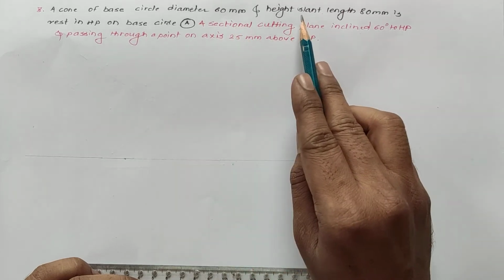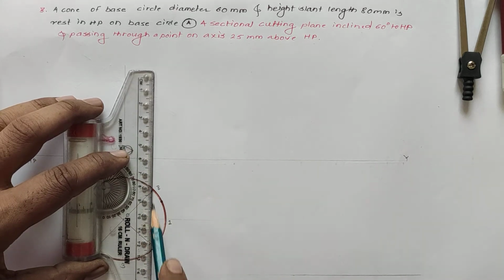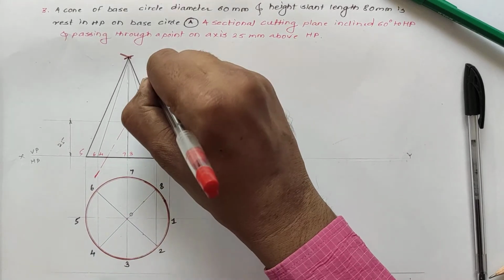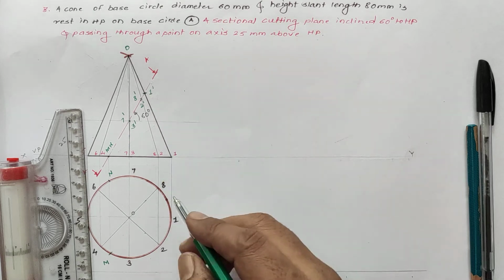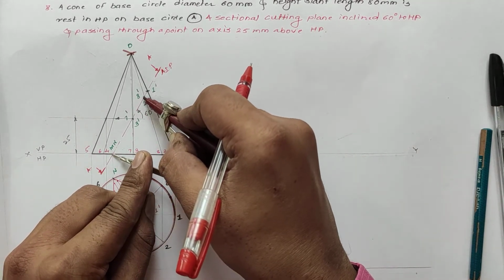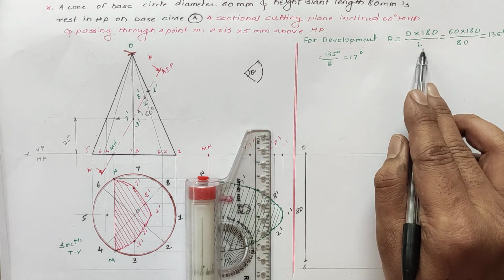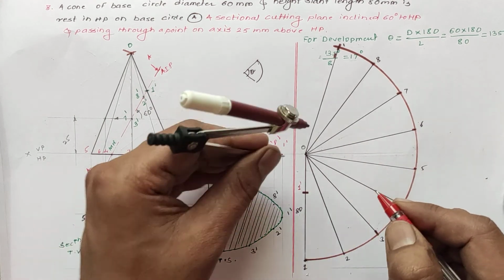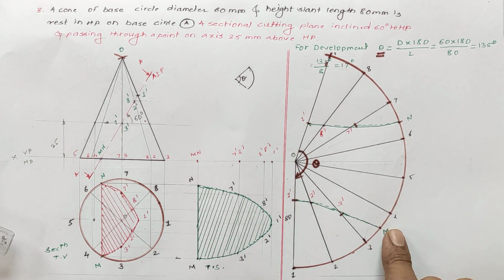Section of solid & Development Prob-3(A)AIP